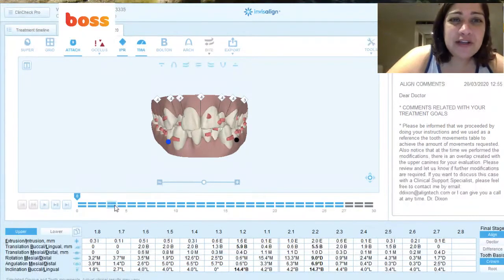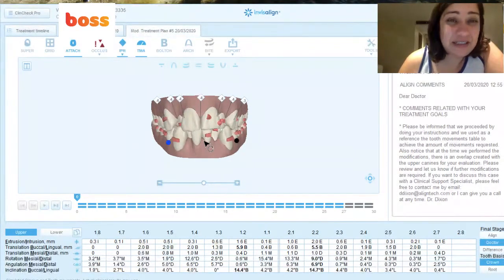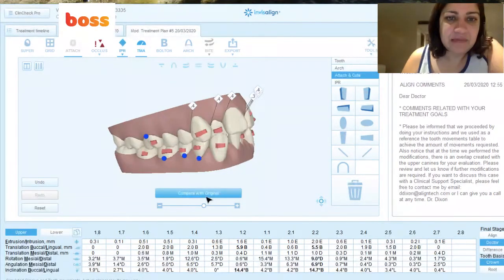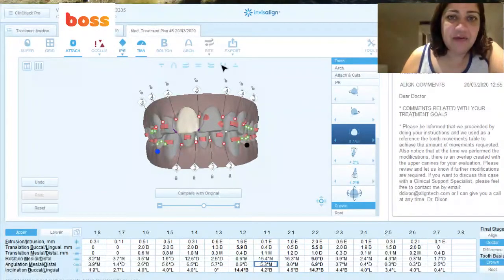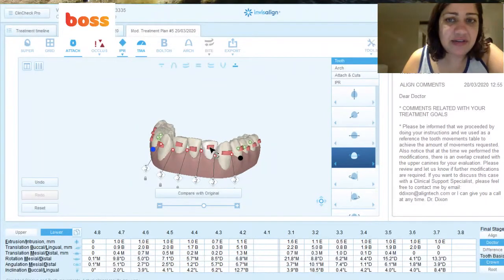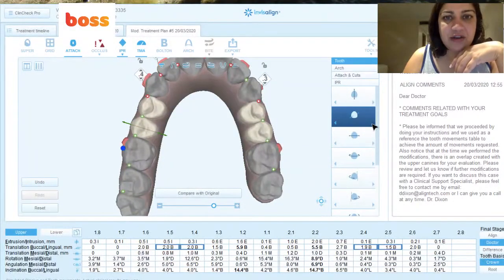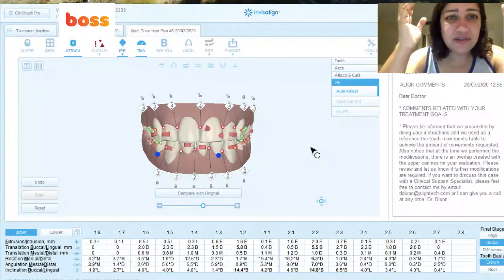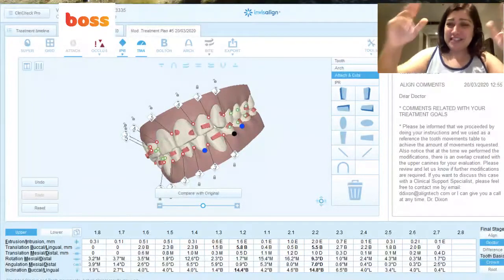How to use 3D tools in Invisalign Clincheck software - quick demo by Dr Vandana Katyal Orthodontist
Social distancing is making me super productive! There is no doubt digital orthodontics, clear aligners and virtual treatment delivery/monitoring is the only way forward and pandemic-proof! This has been a blessing for us where we are still treating hundred of patients without having to go into our offices for unnecessary appointments or emergencies. Using technologies like Invisalign, Dental Monitoring, SmileMate, Zoom, Slack and more, our attempts to reduce face to face workload while providing excellence in care and service has been Unreal!
Do you feel you know this enough? If not, lets get you moving forwards with BOSS UK-accredited 12- month Postgraduate Diploma in Digital Orthodontics. Available as 100% or 70% online modes.